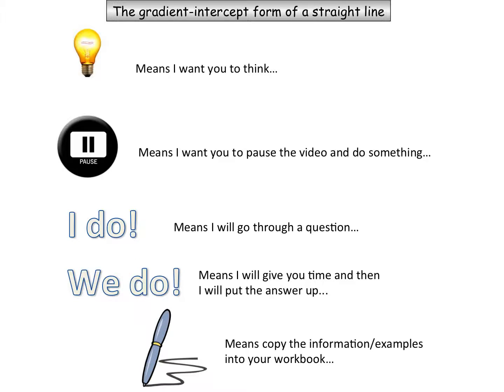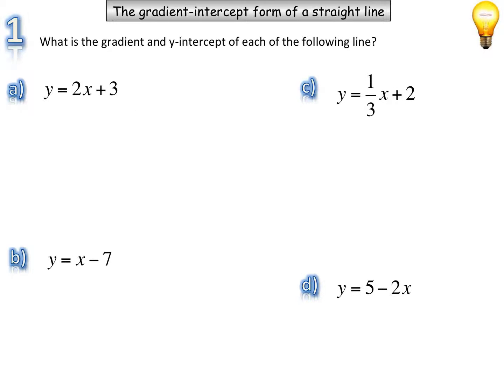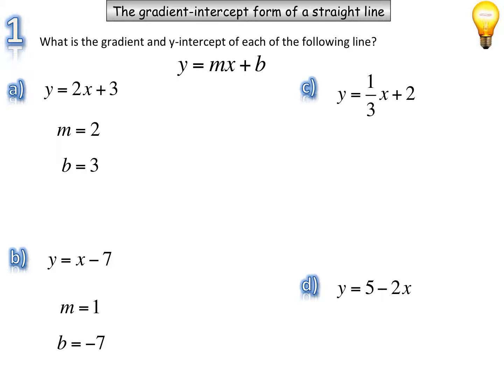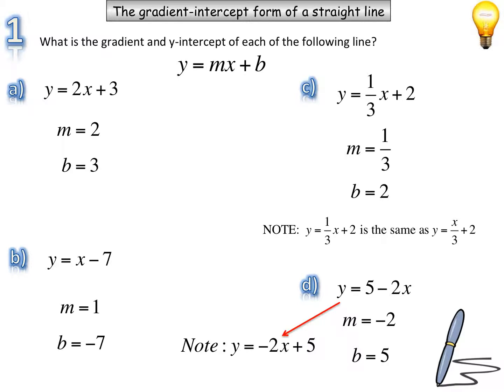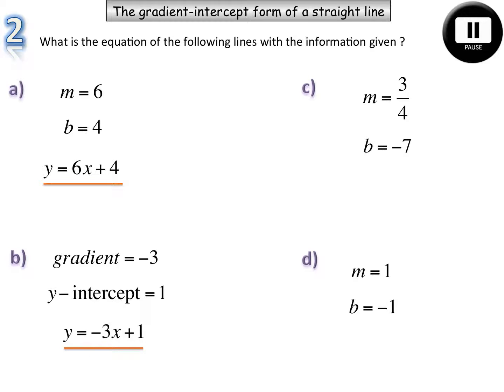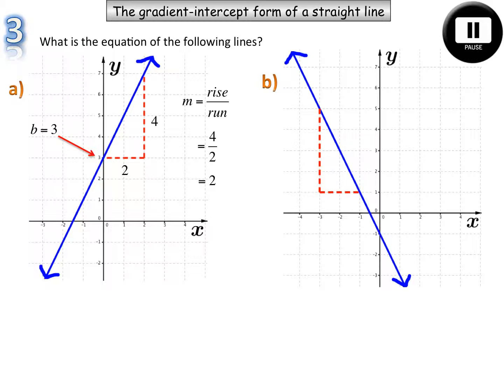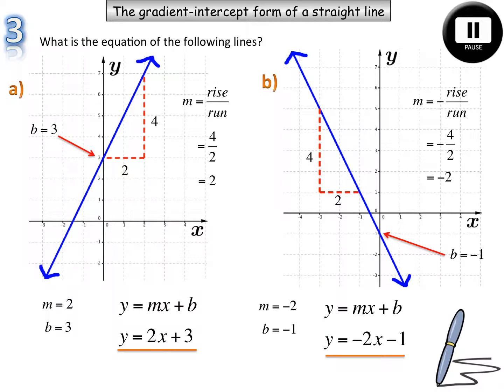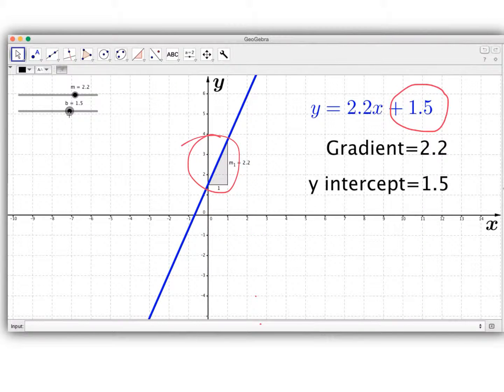Gradient intercept form of a line (y=mx+b)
This video explores the concept of the gradient and y-intercept in the equation of a straight line.